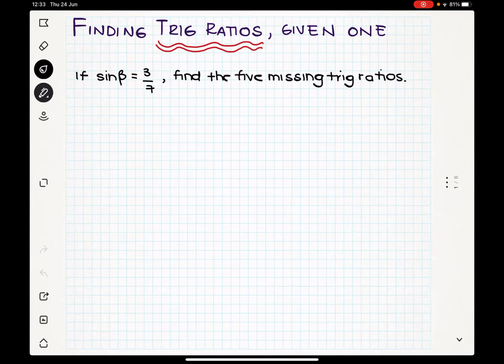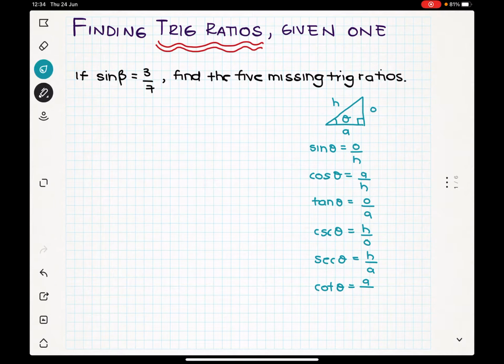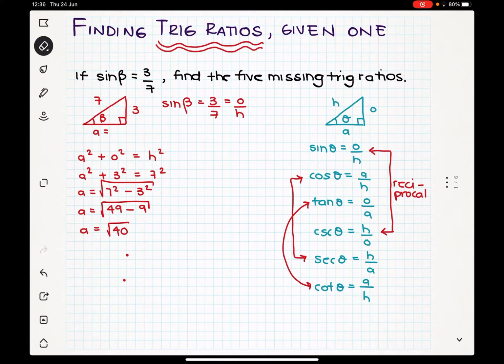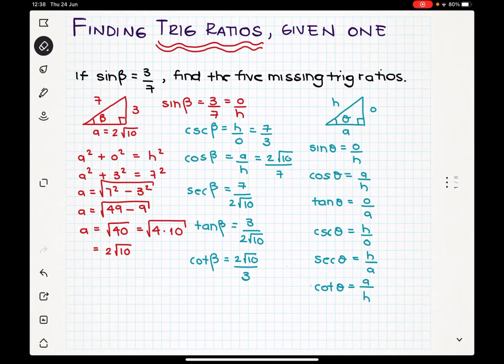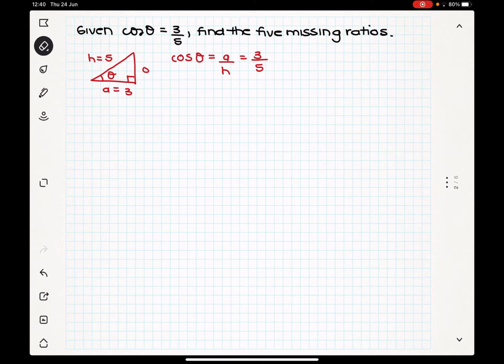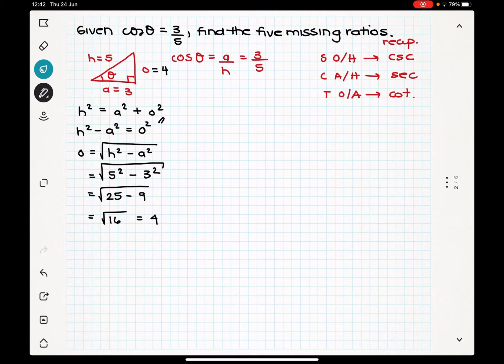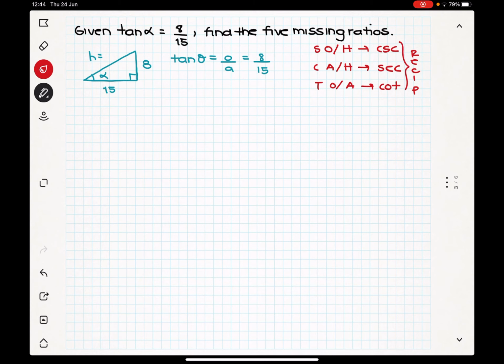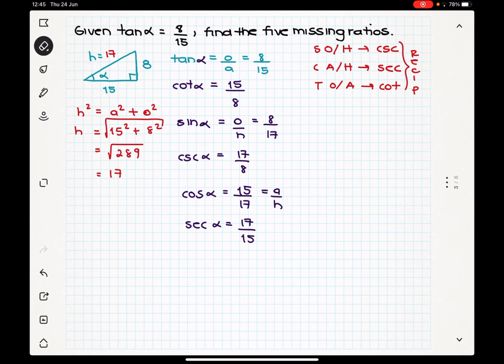TRIGONOMETRY Finding trig ratios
Finding trigonometric ratios, given one solved ratio